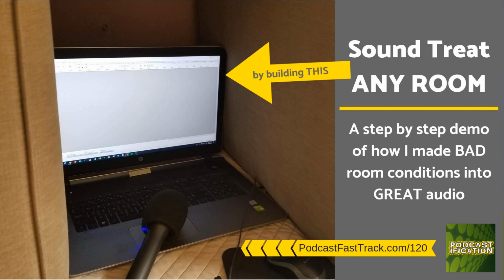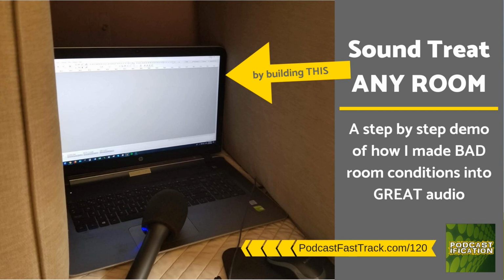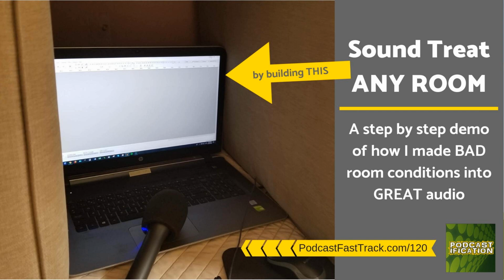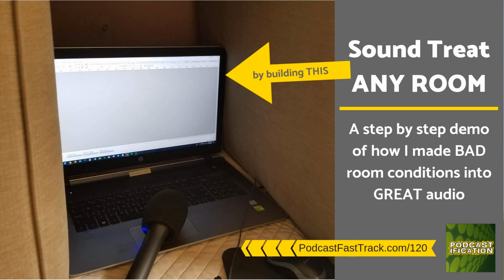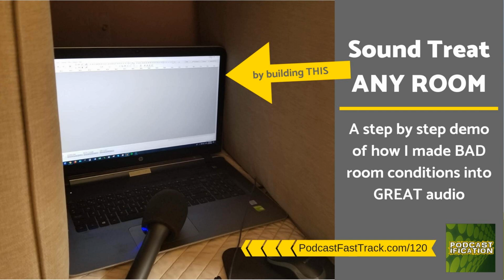120: Sound Treatment Hacks For Any Room - A Step By Step Demonstration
Effective sound treatment doesn’t have to be pricey. You can do it simply for almost nothing if you already have your basic podcasting equipment with you (software, microphone, etc.).

 My family has started a new lifestyle - traveling full time - and until we get our RV I’ve had to make do with some pretty unusual and less-than-ideal recording conditions.

 So I’ve had to get creative - because as they say, “Necessity is the mother of invention.”

 For this episode I’m demonstrating my attempts to create my own sound treatment solutions out of nothing - or almost nothing. And I do it step by step so you can actually HEAR the difference in the audio as I go along.

 It’s a short episode - but I think it will show you that your recording situation may not be as hopeless as you thought.

  [1:18] My situation has changed - and my recording situation is a bit difficult as a result [3:39] Pre-treated room sound - no windscreen - open windows - tile floor - hard surfaces [4:41] Closed the windows/doors - much less ambient sound [6:10] Adding the foam windscreen - often better than a pop screen [7:11] Less hard surfaces by adding a blanket to the table my computer is on [8:06] A tremendous difference from a DIY sound booth using couch cushions &nbsp;&nbsp;&nbsp;&nbsp;  &nbsp;

Resources here Connect to schedule a one-on-one or group training: carey (at) PodcastFastTrack.com Audio Technica 2005 Microphone &nbsp;